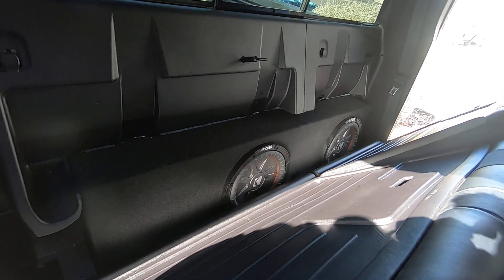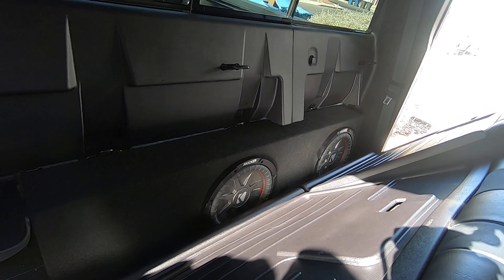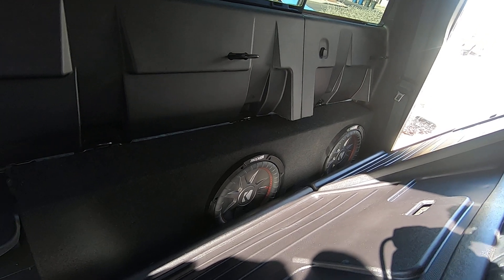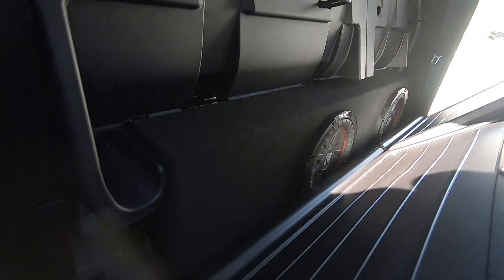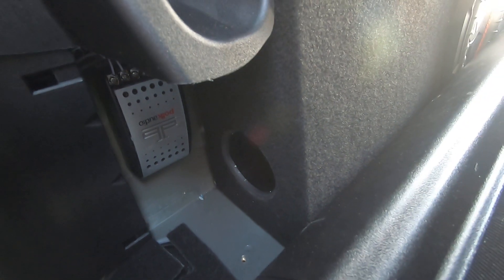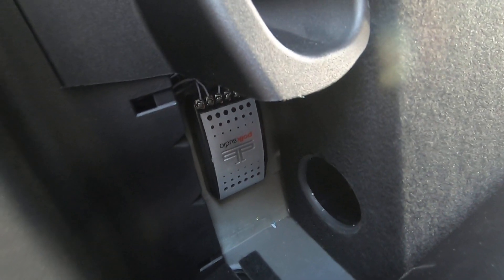2021 Tacoma Sub Box.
2 Kicker CVRT102 Subs customer ported box tuned to 33hz.